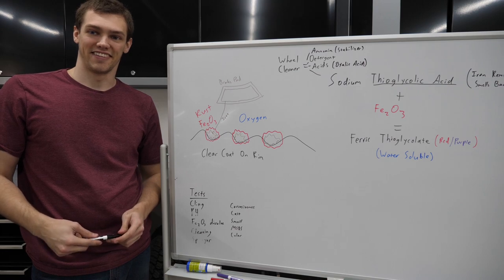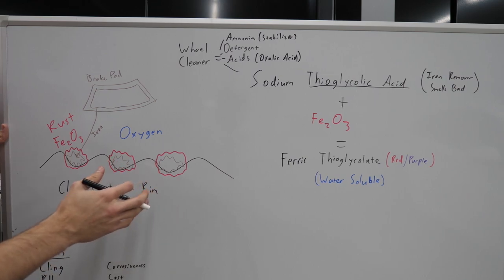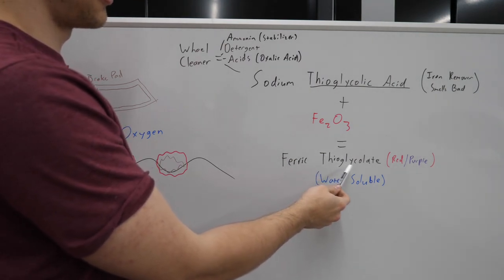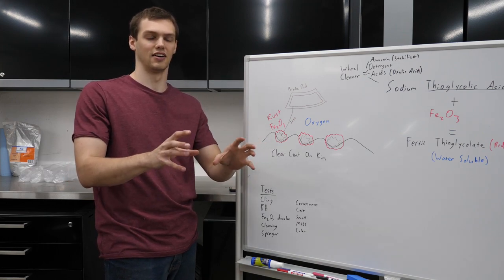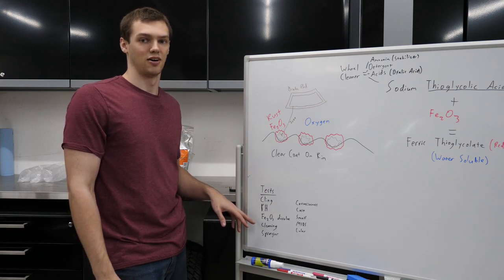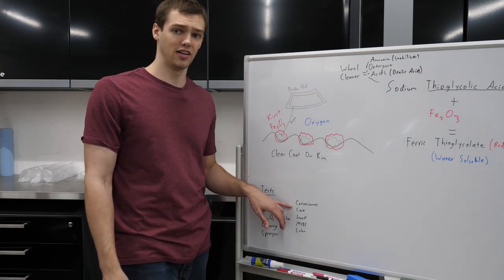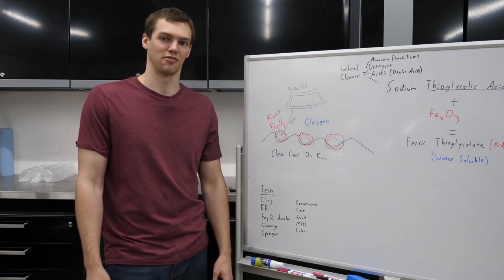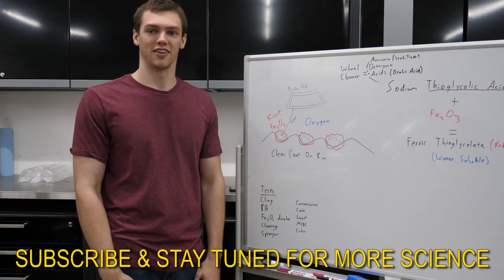The Best Wheel Cleaners Experiment Intro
Finally I am starting my ultimate wheel cleaner testing! the is the first episode going over how the most most important part of how a strong wheel cleaner works (iron remover) and what other tests I am going to be doing. Please leave any feedback or any other thoughts you have about things I should test or be doing differently than what I explained in the video. Thanks for following along!

Welcome to The Source Garage! See what we are all about at our

The Auto detailing wiki also has more info as well